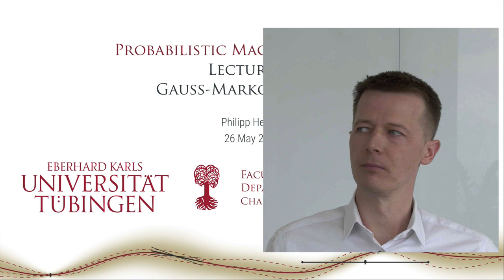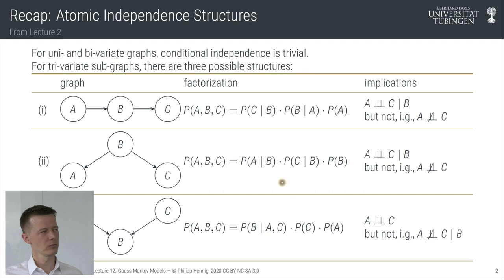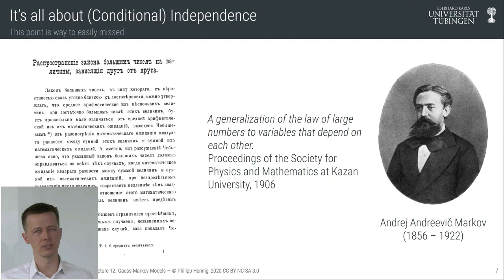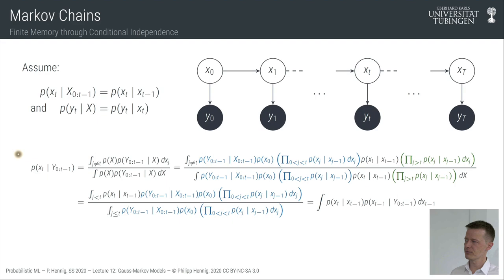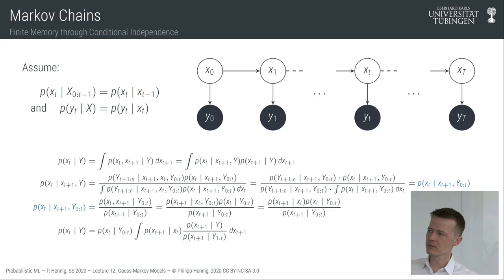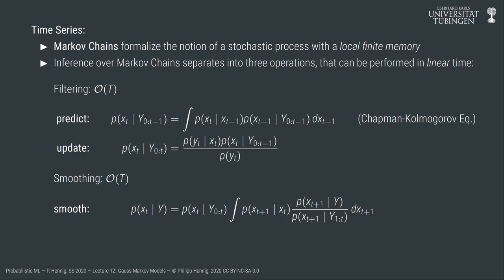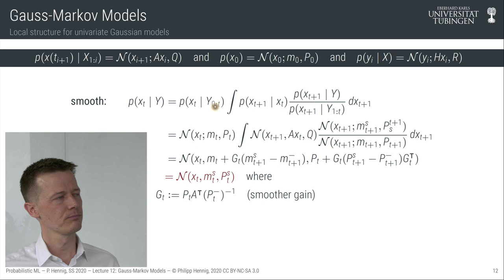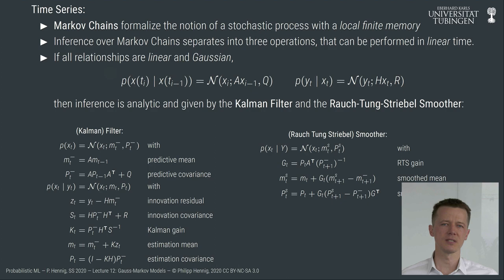Probabilistic ML - Lecture 12 - Gauss-Markov Models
This is the twelfth lecture in the Probabilistic ML class of Prof. Dr. Philipp Hennig in the Summer Term 2020 at the University of Tübingen.

Contents:
* Markov Chains
* Chapman-Kolmogorov equation
* Filtering and Smoothing
* Kalman filters and Rauch-Tung-Striebel Smoothers
* Stochastic Differential Equations
* Linear Time Invariant (LTI) systems